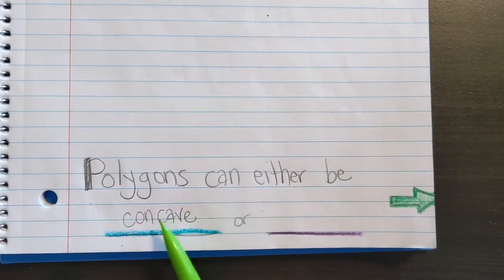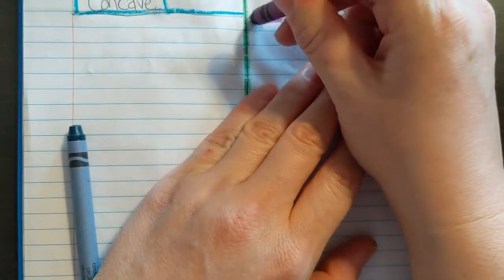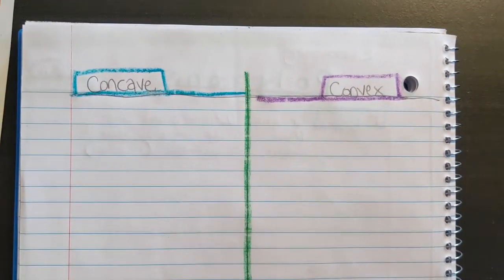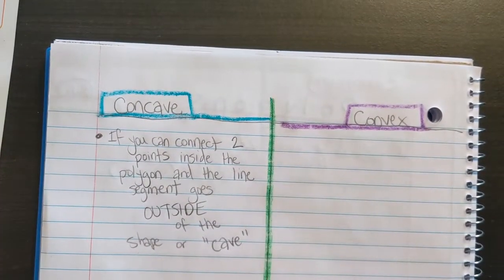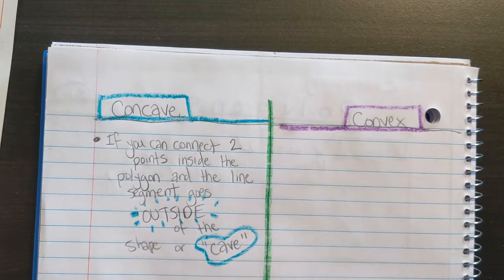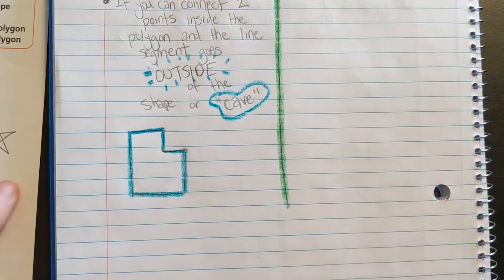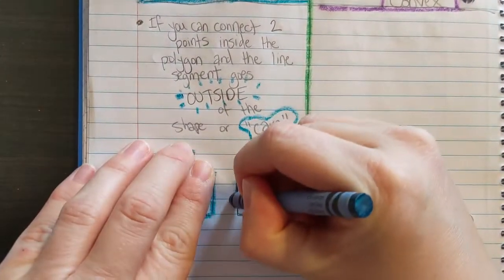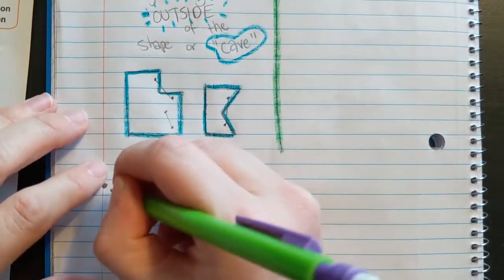Math 8.16 (video 2)